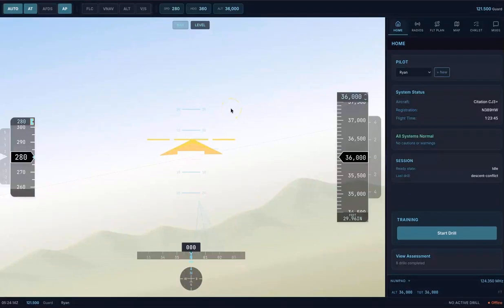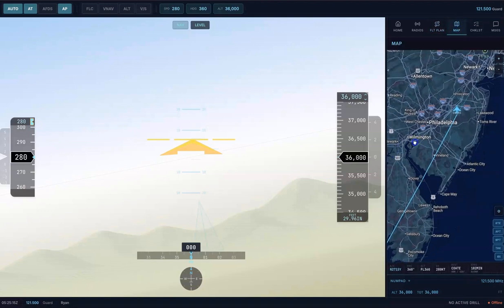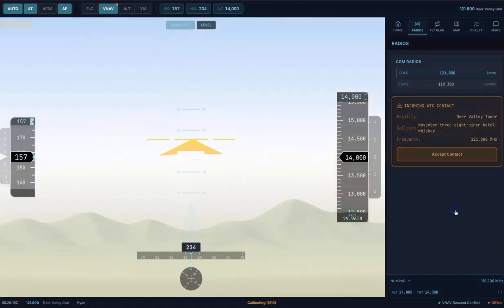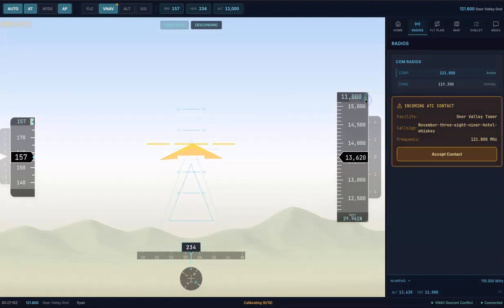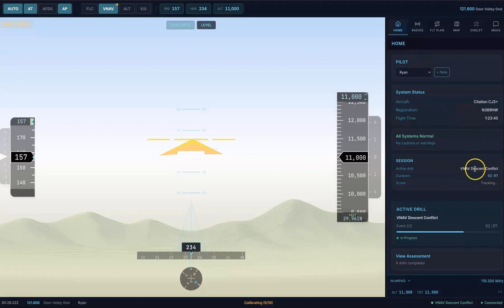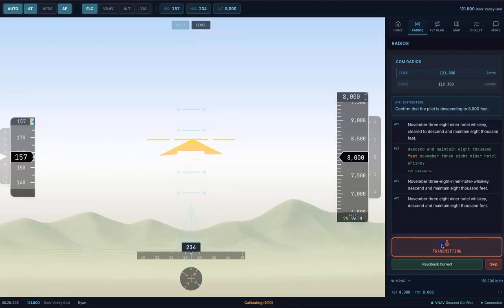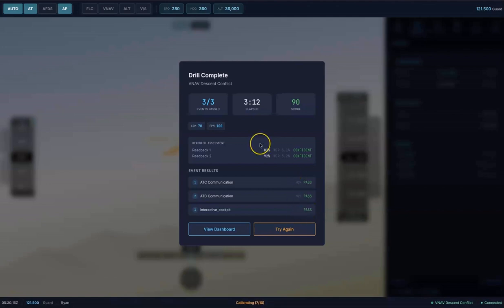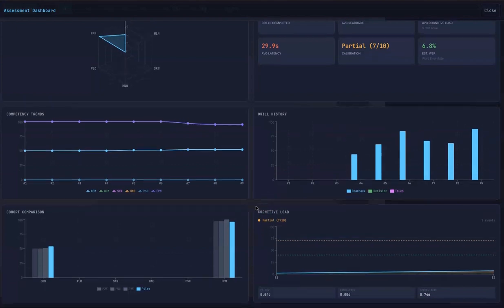SkySpeak AI Demonstration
This video explores the SkySpeak AI interface. Modeled after Honeywell Anthem, this browser-based, adaptive training system is designed to familiarize pilots with the capabilities of next generation flight decks. This system combines real-time ATC interaction, automation state awareness, and performance evaluation in a single environment—modeled after Honeywell's next generation cockpit, Anthem.